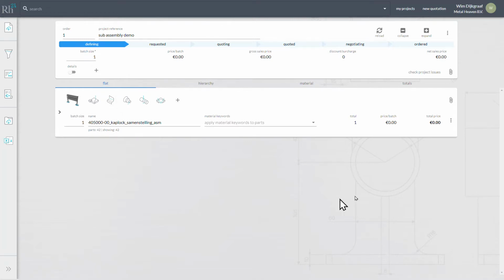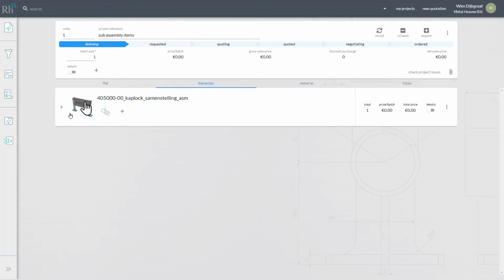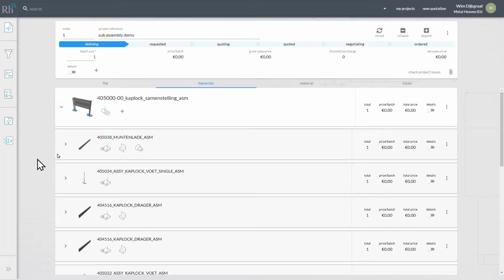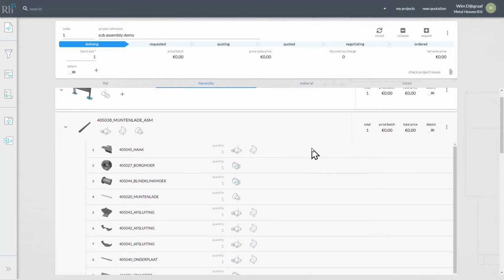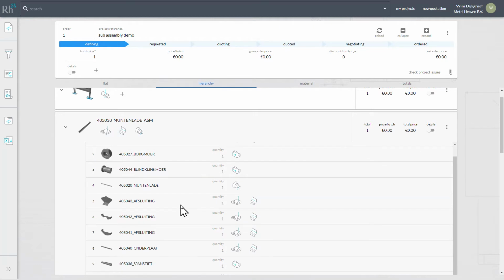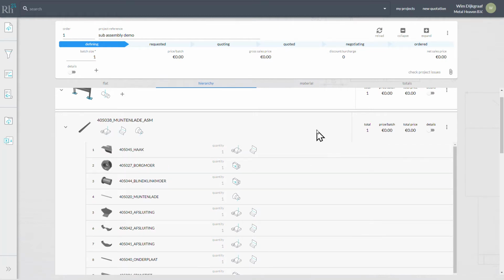Quotation Factory - welding detection 20210505 (EN)